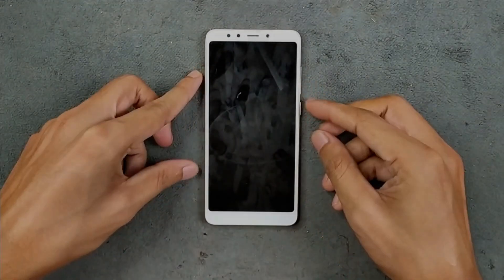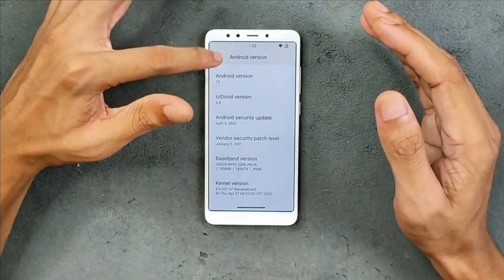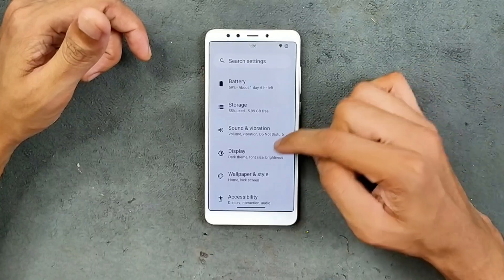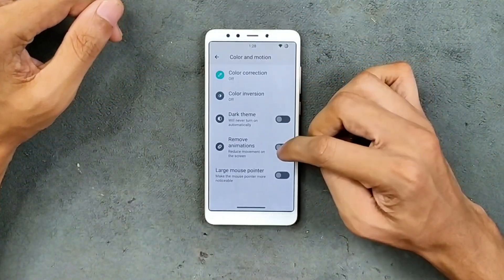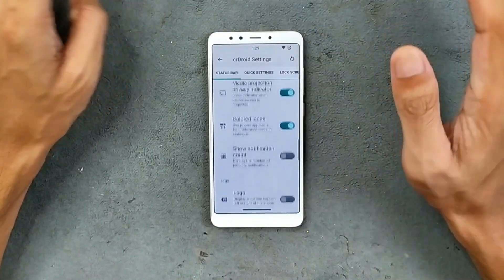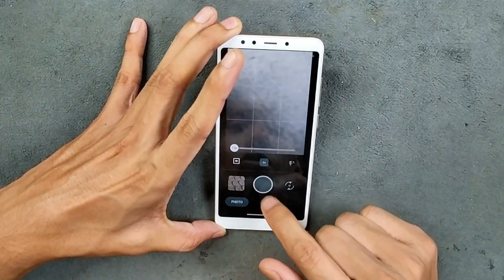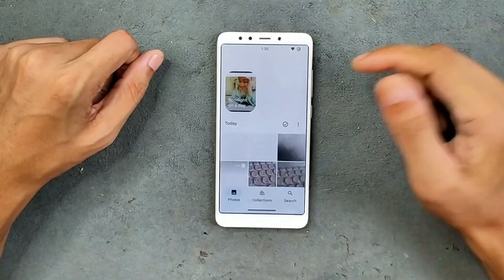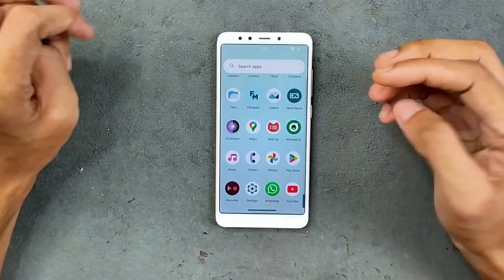crDroid 9.4 Android 13 on Redmi 5 | Full Review + Issues & Performance Test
🚀 In this video, I review crDroid 9.4 based on Android 13 running on the legendary Redmi 5!
Overall, the ROM performs great ⚡ and breathes new life into this device.

However, there are a few issues:
❌ SafetyNet not passed
❌ Google Magic Editor crashes
❌ FM Radio not working

Despite these minor problems, the experience is smooth and stable for daily use!
If you want even better stability, I still recommend the Dot OS (Android 11) ROM I reviewed earlier ✅ — rock solid for the Redmi 5!